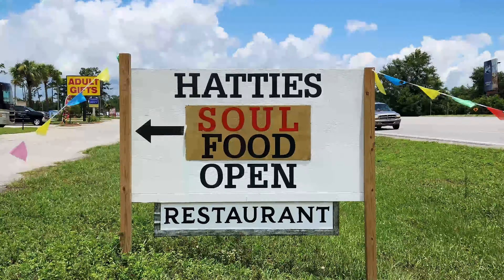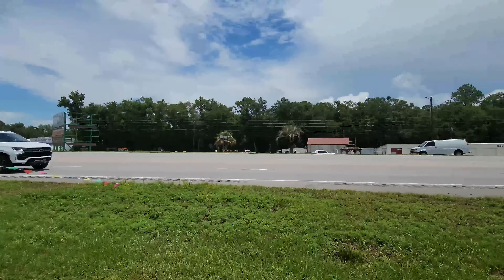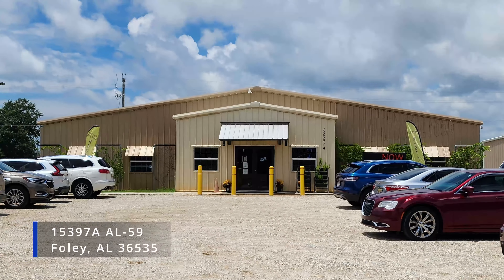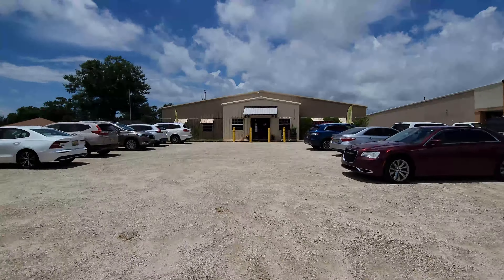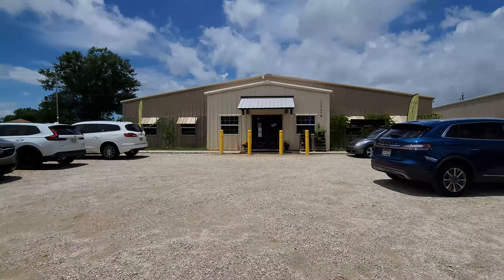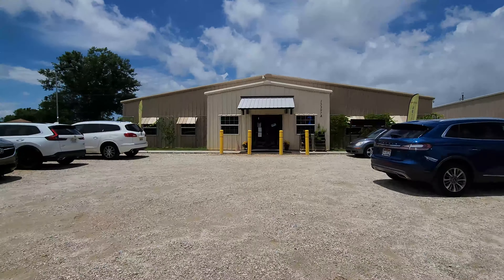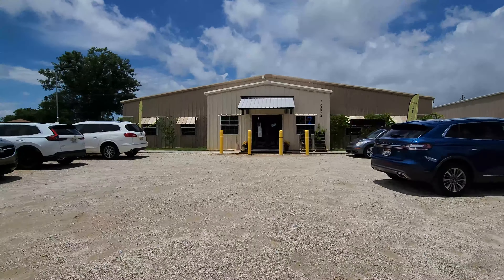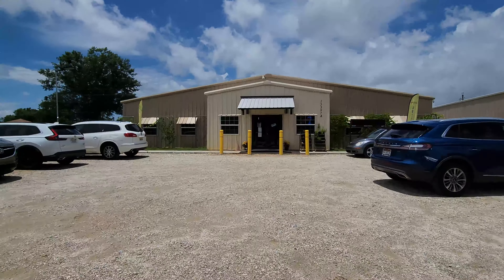Southern Soul Food: Best Beach Food with a Burger at Hattie’s Soul Food Restaurant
In this episode of our beach travel vlog we enjoy Southern style soul food with a burger at Hattie’s Soul Food Restaurant on the Gulf Coast in Foley, Alabama. This Southern soul food restaurant is very popular in the area for their Southern food. Hattie’s Soul Food Restaurant is located in Foley, Alabama at 15397A AL-59 which is about 2 hours 42 minutes and 180 miles away from the New Orleans French Quarter. Join us for a beach food travel adventure as we explore this beach style soul food with a cheeseburger. If you’re looking for an old school Southern restaurant experience this might be a place for you to investigate. Our restaurant review videos will be exploring some of the best Gulf Coast restaurants and this beach food vlog will show you how we enjoy our beach restaurant experiences. I might go so far as to say that the Gulf Coast might have among the best cheeseburgers and other foods in the USA to my taste and the area offers many great burgers. Our beach food and cheeseburger experience here could be the USA’s best beach food and cheeseburger candidate but we will let you judge that for yourself. I am constantly asking where is the best burger and who has the best food and often I find the best burgers and bar food are still found at the beach so we will eat with me burger and beach food perfection so let’s get started with a burger eat with me on our travel vlog.

1. Tujaque's Cookbook

2.  The Picayune's Creole Cookbook

3.  Who's Your Mama, Are You Catholic, and Can You Make A Roux? (Book 1): A Cajun / Creole

4.  River Road Recipes: The Textbook of Louisiana Cuisine

5.  LA Bouche Creole

6.  Uglesich's Restaurant Cookbook

7.  Tony Chachere's Original Creole Seasoning, 17 Ounce

8.  TABASCO Family Reserve Pepper Sauce, 5 Ounce